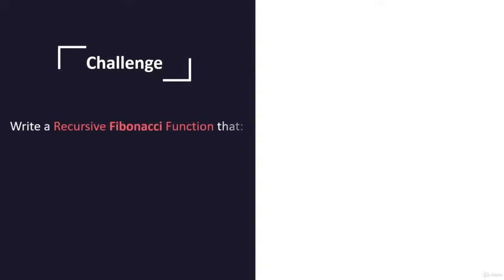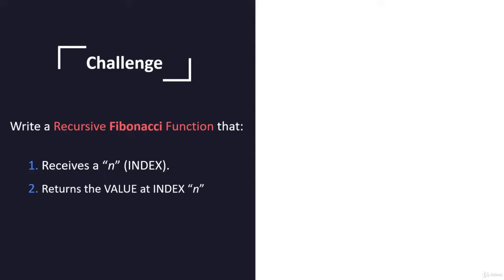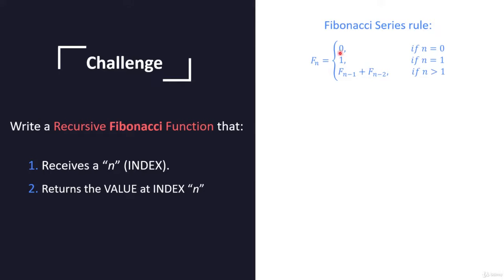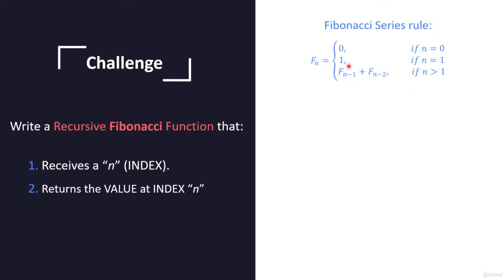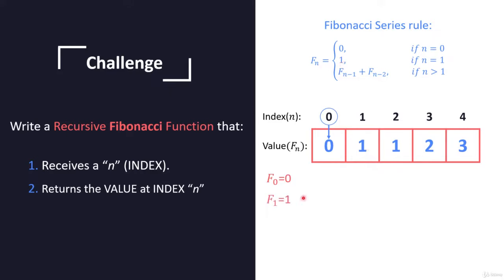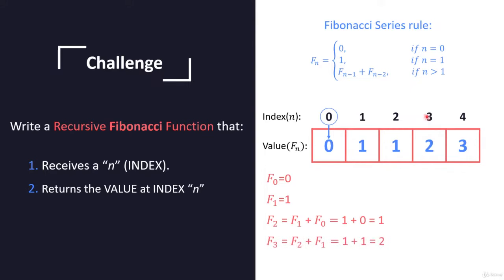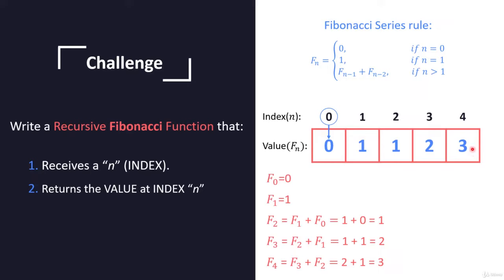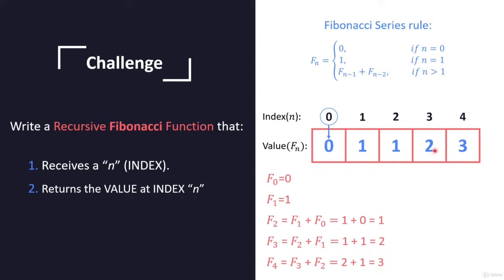C Programming Example: Fibonacci using function in c language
About C Programming:
• Structured language
C Programming Language Tutorial:

It can be defined by the following ways:
Facts about C: